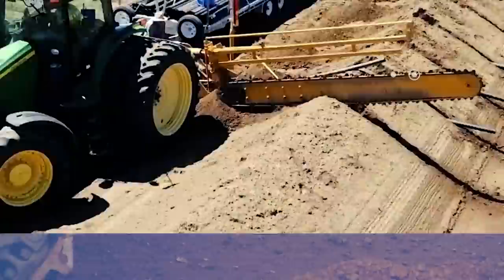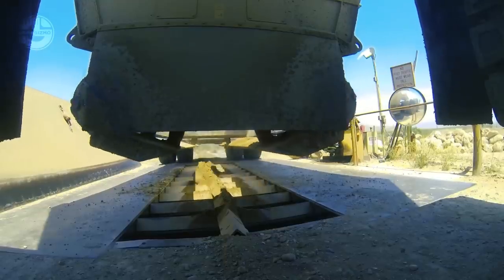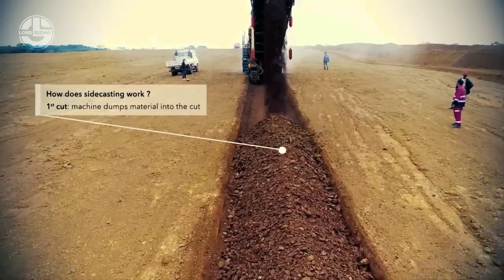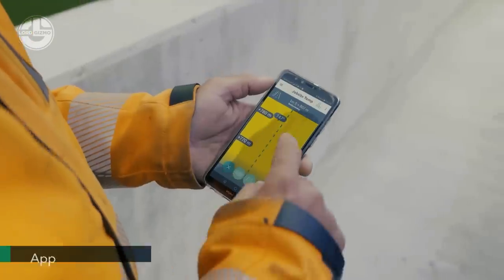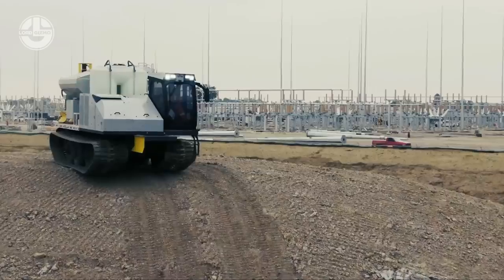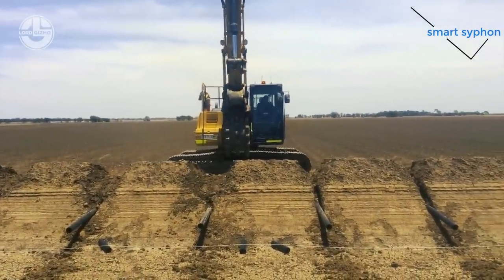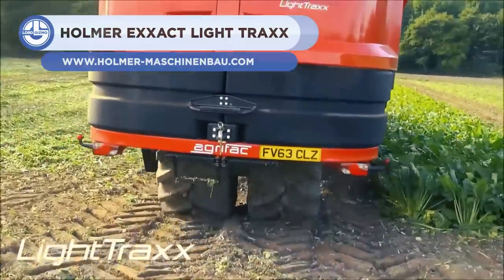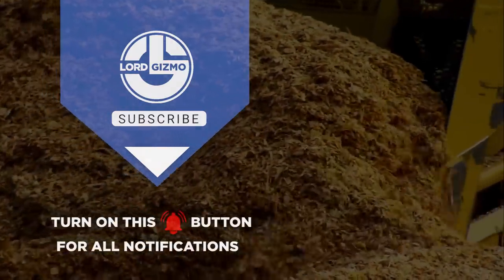Most Satisfying And Amazing Powerful Machines And Their Production Processes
Welcome back to another video from Lord Gizmo! Today, we’ll be looking at a number of great machines and what they do.

00:00 INTRO

00:14 MEGACORP – Bottom Dump Trailer

01:38 CAT 824H Wood Chip Scooper

02:35 WIRTGEN Surface Miner – Mining In Guinea

03:40 WIRTGEN Smart Quality Assurance and Bridge Paving

05:12 BAY LYNX Off Road Concrete Mixer

05:54 SWEERE Dry Bean Harvesting Double Master IV

06:57 SMART SYPHON Irrigating Cotton

07:42 NUHN INDUSTRIES Floating Hose

08:41 HOLMER Exxact Light Traxx

10:02 Thanks for watching! Feel free to like and subscribe, we always appreciate it.  And with that, we’ll see you next time!